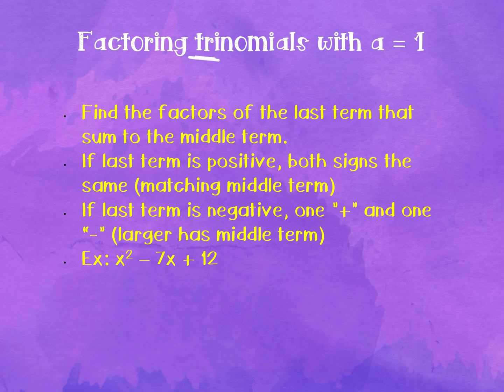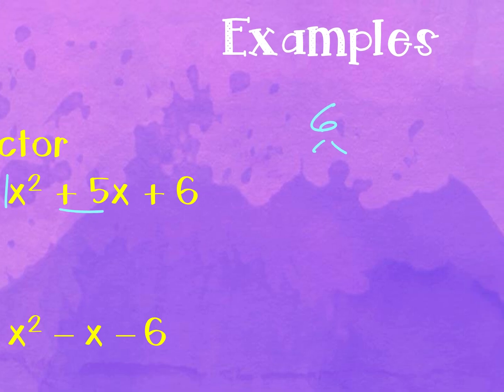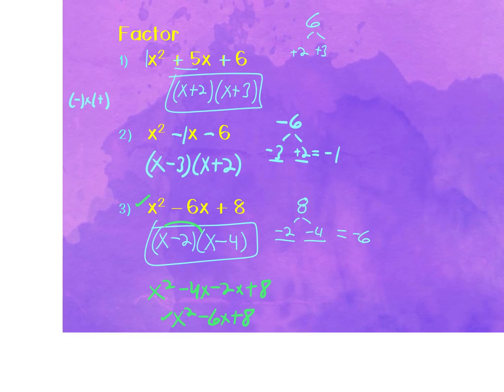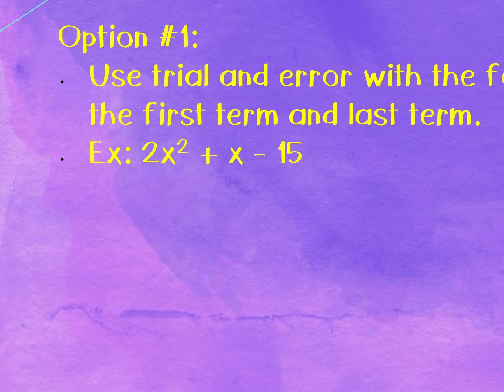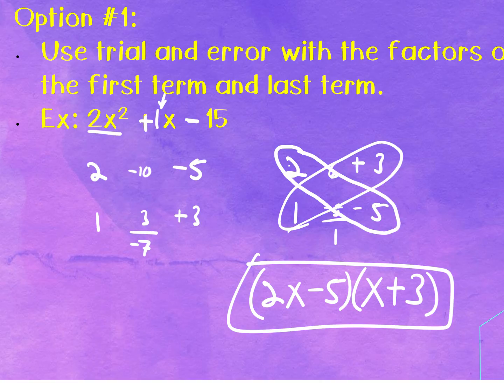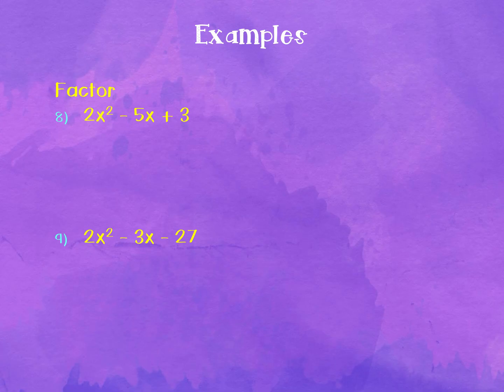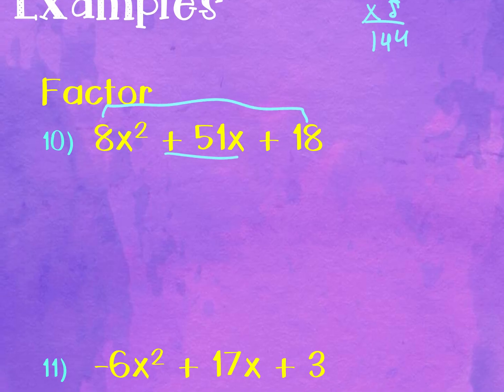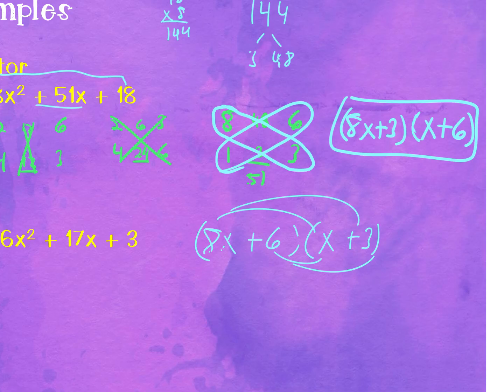A2H - P.4c - Factoring Trinomials